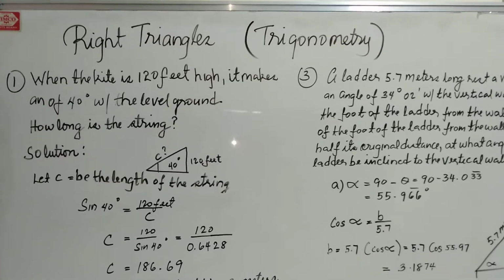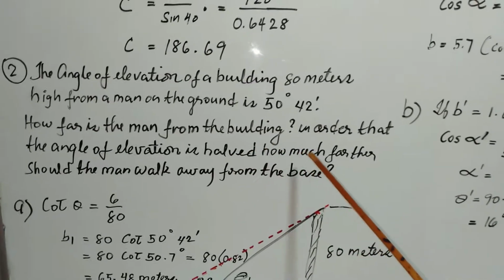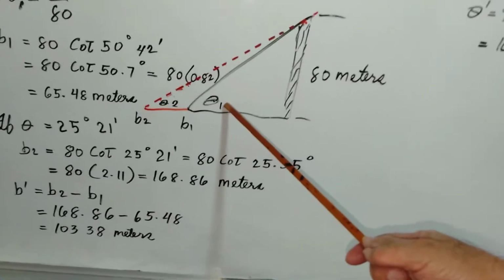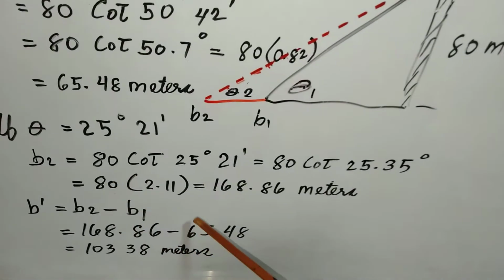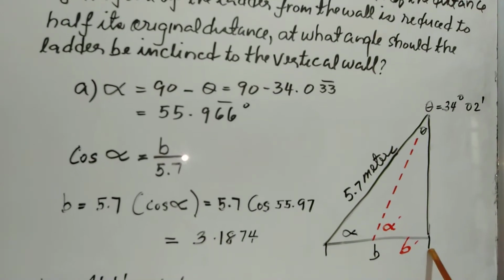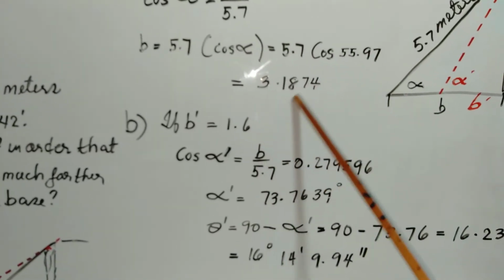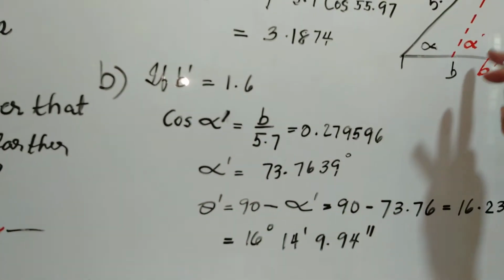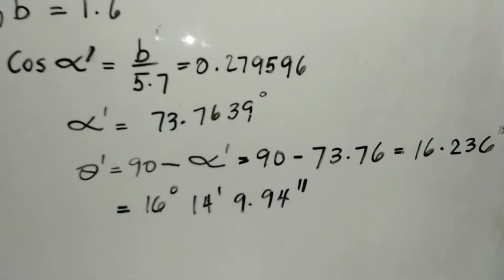Right Triangles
Trigonometry